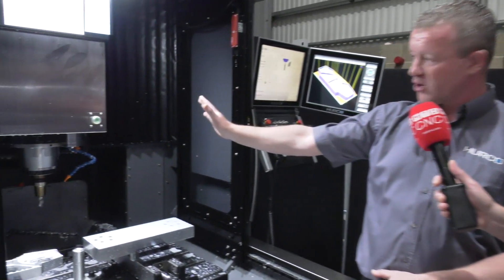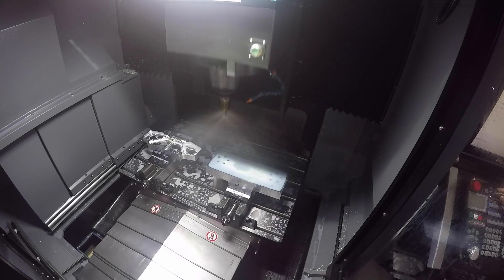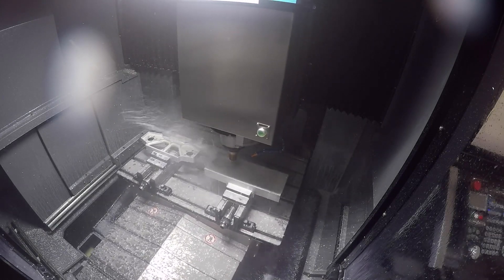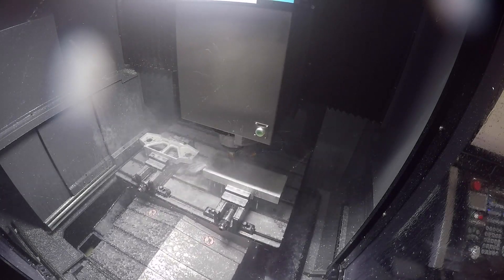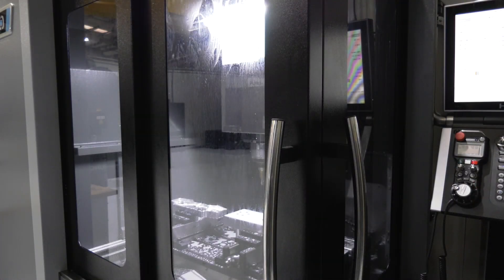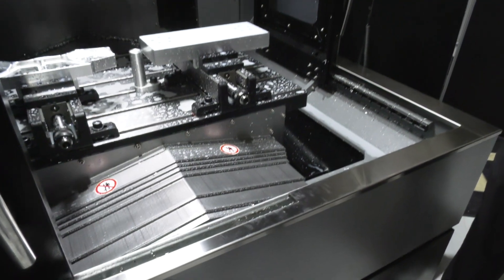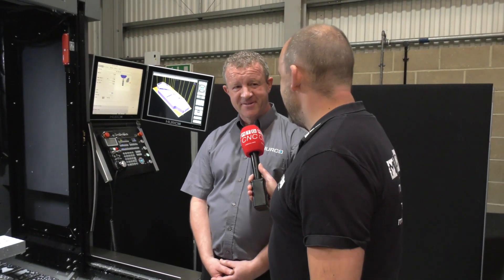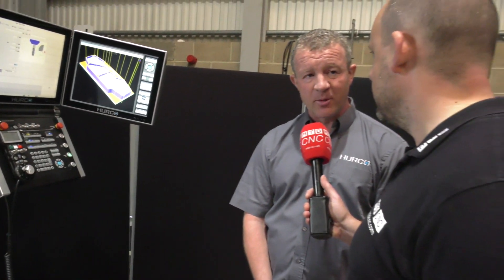Hurco BX40i at the BIG50 Open House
Fast, rigid and accurate. The bridge-style construction of the Hurco BX40i machining centre, allows high-dynamic motion and a larger Y axis, compared to more traditional construction machining centres